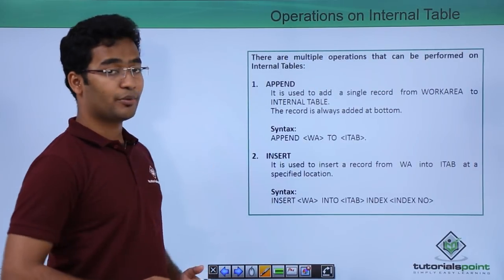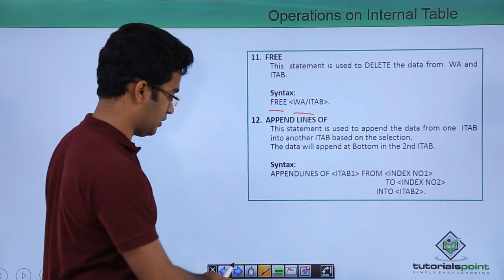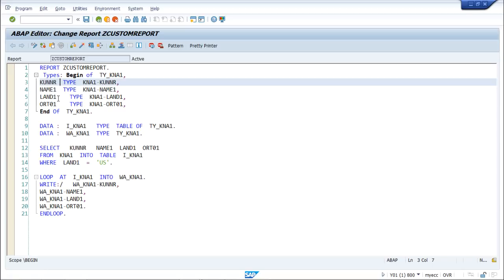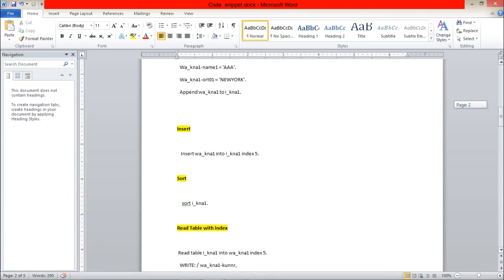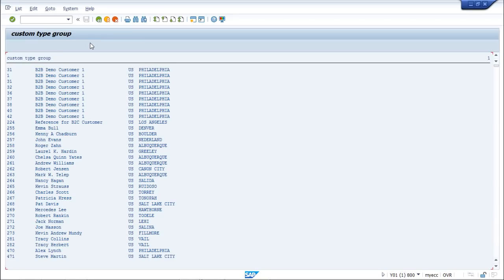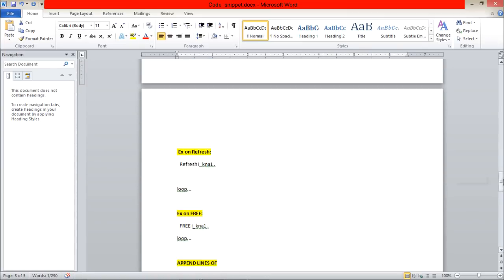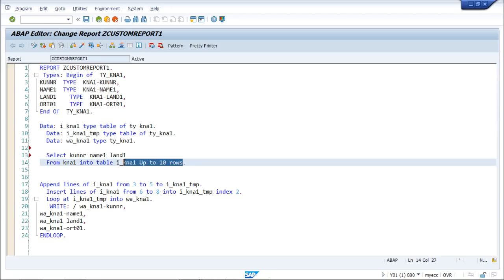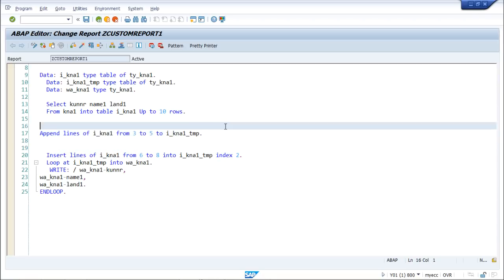SAP ABAP - Operations on Internal Table